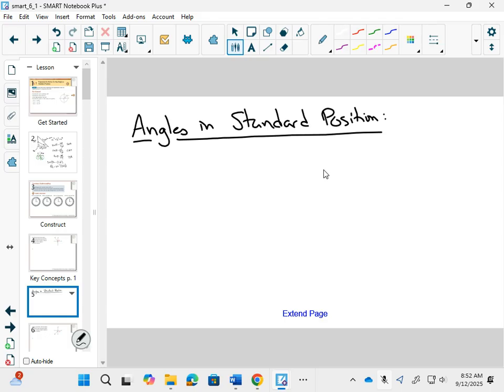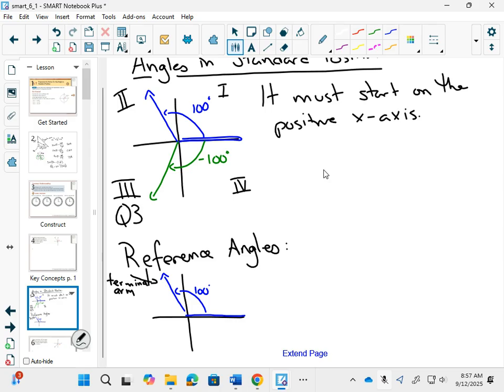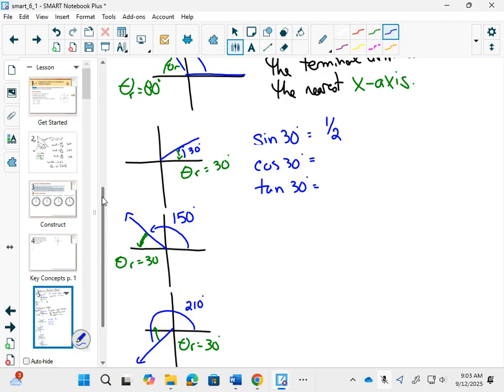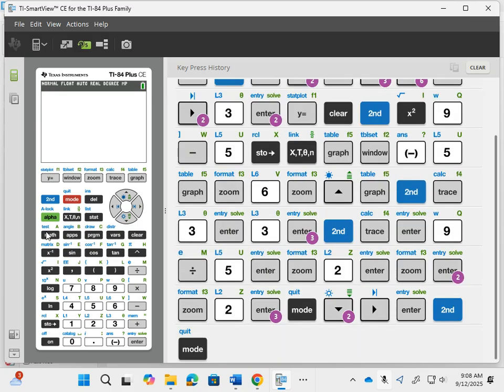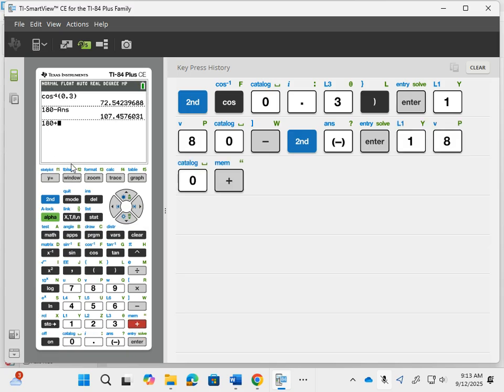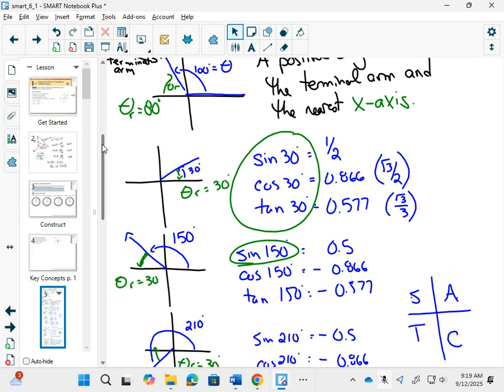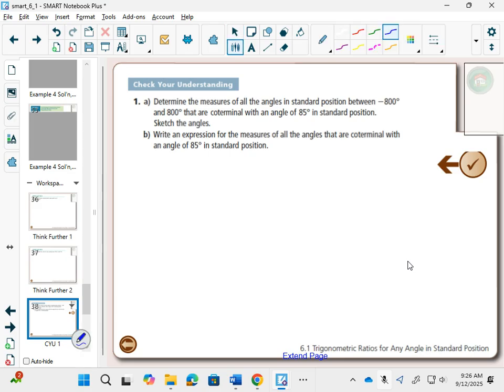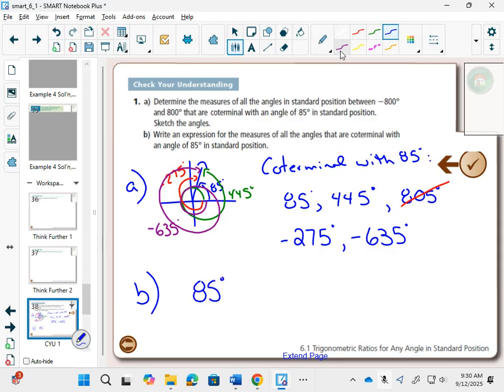40SP 6 1 Example 1